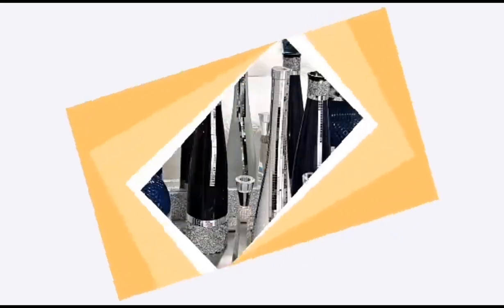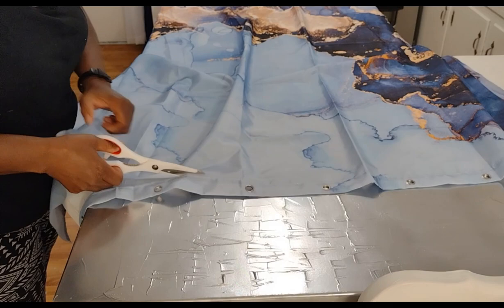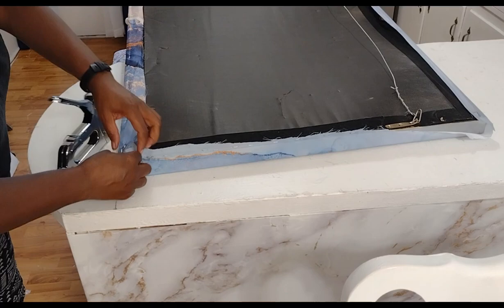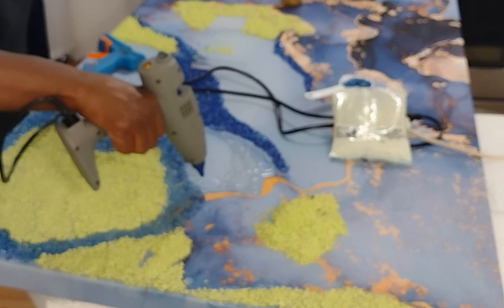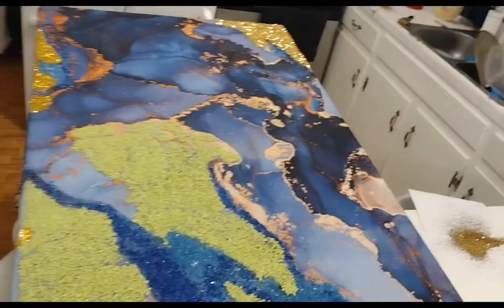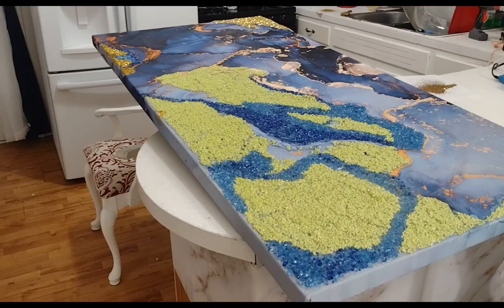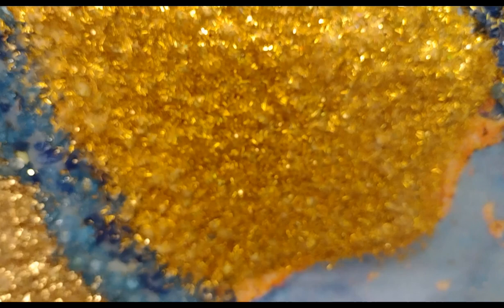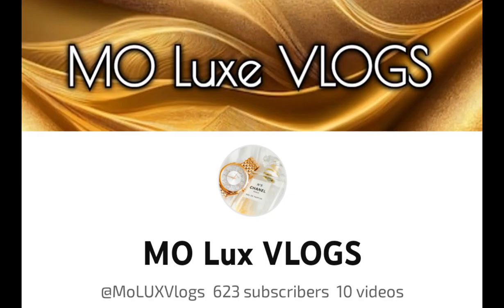✨DIY Room Decor ✨Giant 3D Shower Curtain Wall Art ✨DIY Room Decorating Ideas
SEE HOW I Turned this amazingly beautiful Shower Curtain into a GIANT 3D GLAMOROUS Wall Art!! DIY Wall Art | DIY Hacks | DIY Shower Curtain Canvas | DIY Room Decor!! DIY Wall Decorating IDEAS glamdiy wall wallart accessori ~ DIY Room Decorating Ideas ~ DIY Home Decorating Tip's and Idea's ~ Shower Curtain

Items Used ( 13 )
Previously Owned Canvas
** Amazon
Shower curtain
Hot Glue Sticks
** Walmart
Mod Podge
Sulyn Glitter (3 types fine, ultra fine & holographic)
Staple Gun
Staples
** Hobby Lobby
Vase Filler
** Dollar Tree
Vase Filler (assorted colors)

👀😳👀Modified Upload Schedule👀😳👀
We will be uploading Daily for August (Vlogust)  YEAR of Glam

Checkout my video :  How to Prevent Glitter Fallout

Hi, I'm Glam Queen, I live in North Carolina and I share video vlogs on D. I. Y. S  Howto's, Tutorials, Do It Yourself, Home Decor, cleaning routines, organizations, lifestyle and more!

BEADPARK
BeadPark.com
BeeBeeCraft
BeeBeeCraft.com